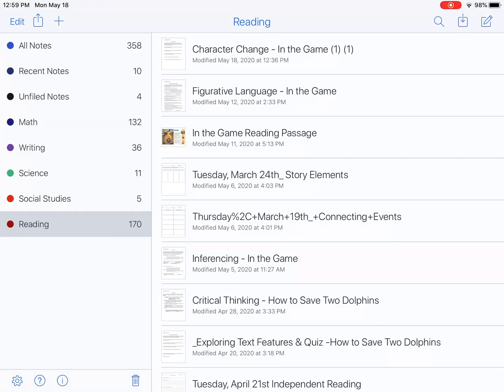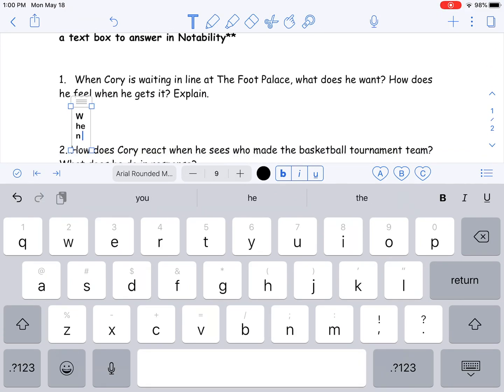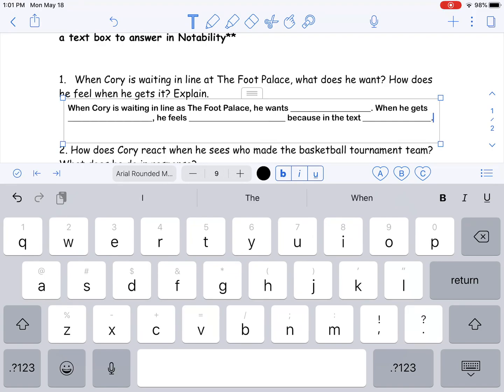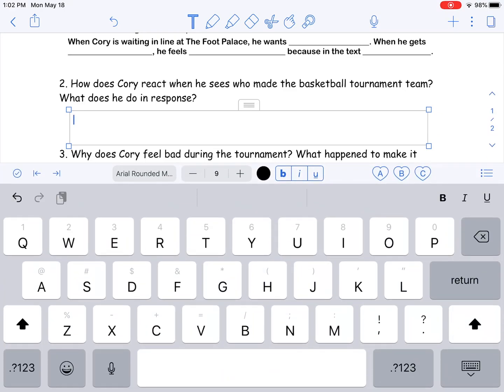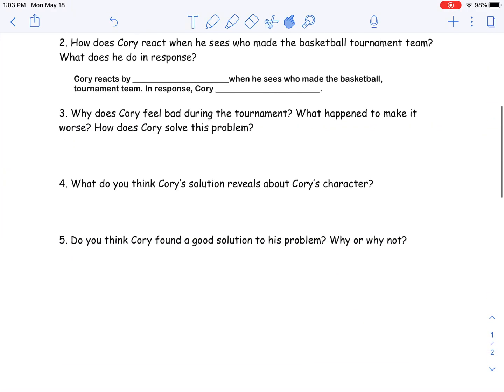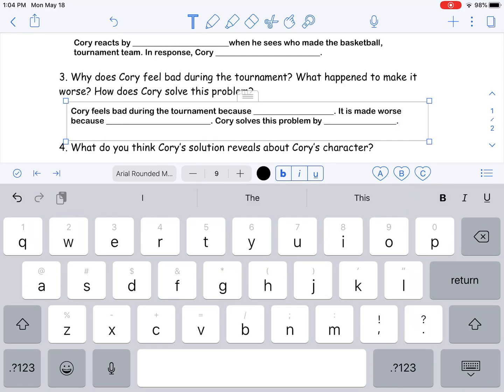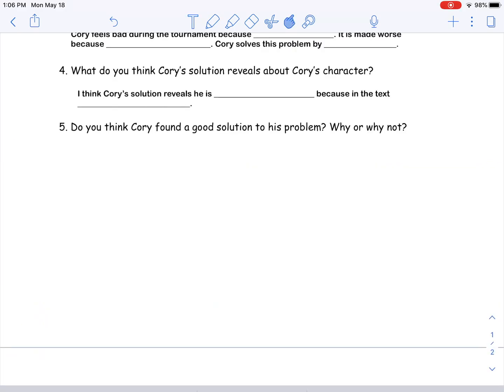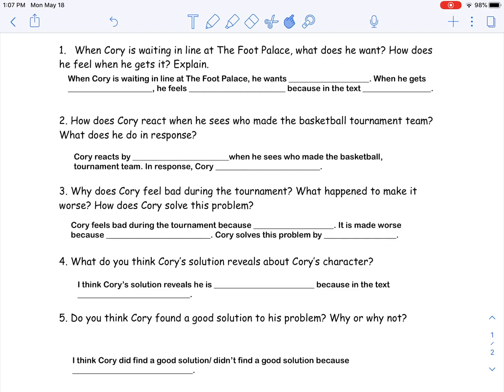Tuesday, May 19th: Character Change